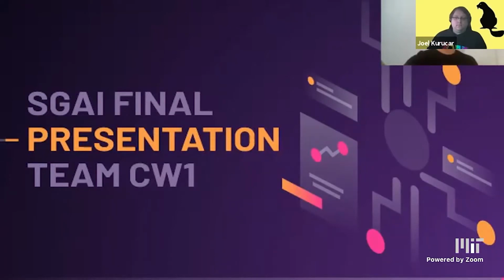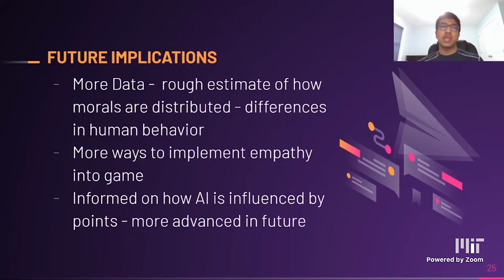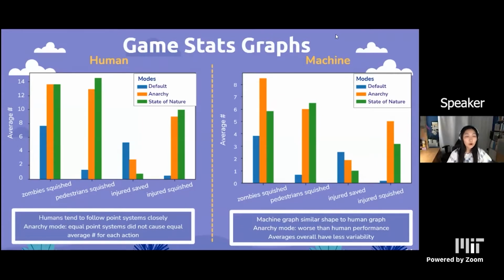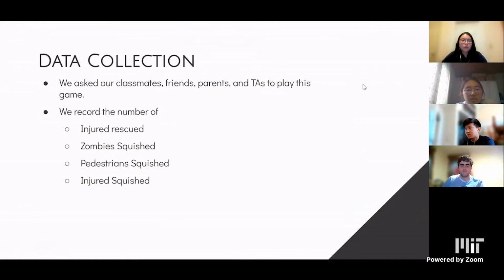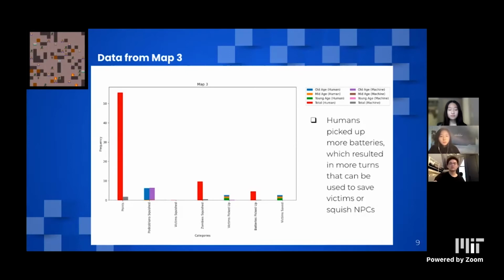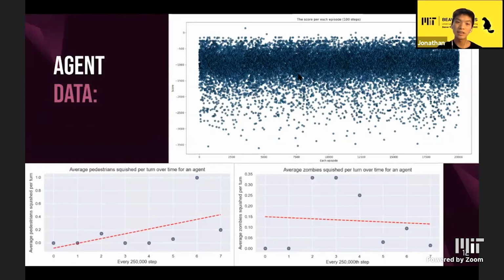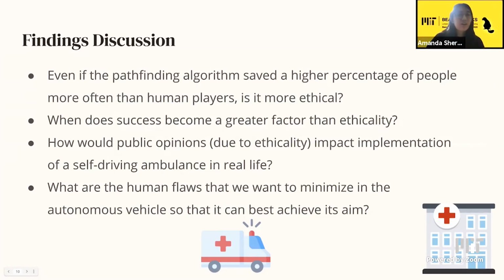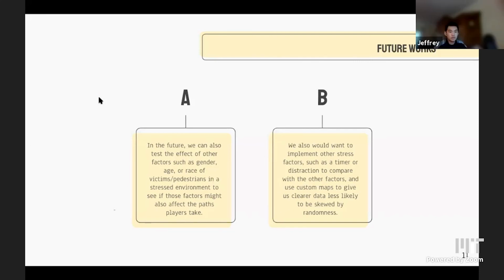Serious Game Development with AI 2021 Final Presentations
Our students combine modern methods in machine learning and game-like modeling to quantitatively analyze socially relevant technology and policy questions. This year’s application is the tactical routing for self-driving ambulances. They used an analysis framework in Python to study the technical, moral, and strategic opportunities that new technologies present to that application. They also learned the practical tools and skills for working on a professional software development team. Watch the teams presentations on their game mod's and see what they discoved in their solutions and game-playing.

00:00:00 Intro by Rob Seater & Jo Kurucar
00:01:42 Team CW1
00:15:41 Team QB2
00:27:32 Team Zoronavirus
00:40:00 Team Dynamic Zombies
00:49:37 Team QB1
00:59:20 Team Wildfire Rescue
01:10:25 Team DC2